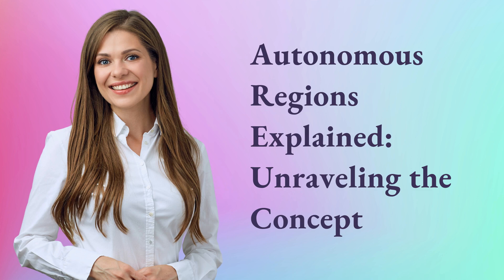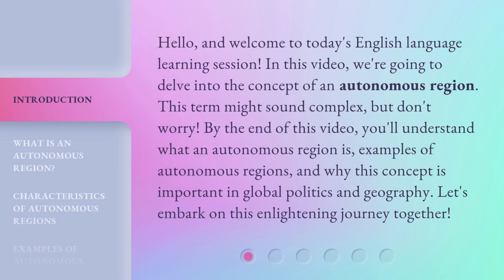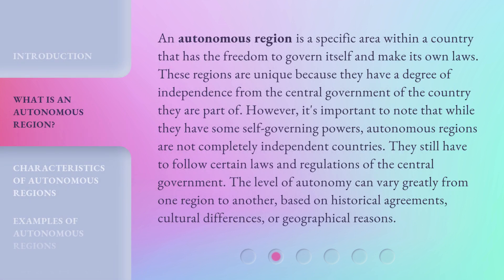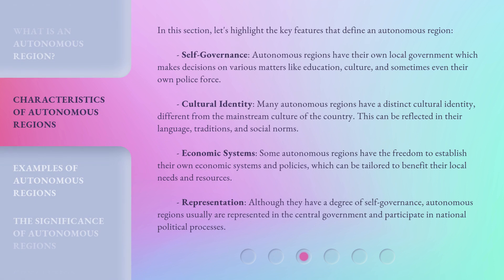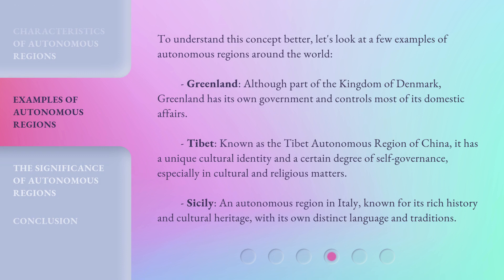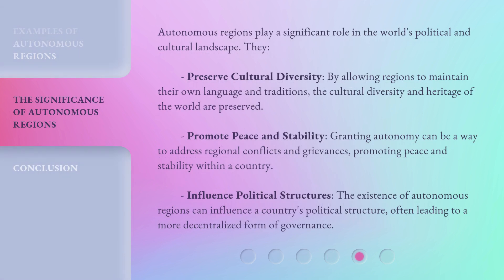Autonomous Regions Explained: Unraveling the Concept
00:00 • Introduction - Autonomous Regions Explained: Unraveling the Concept
00:38 • What is an Autonomous Region?
01:20 • Characteristics of Autonomous Regions
02:18 • Examples of Autonomous Regions
02:58 • The Significance of Autonomous Regions